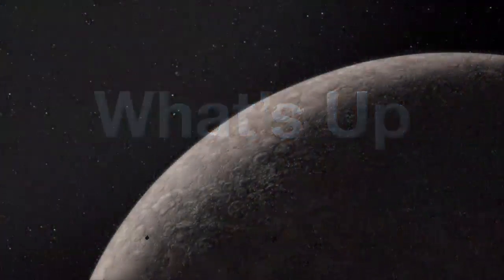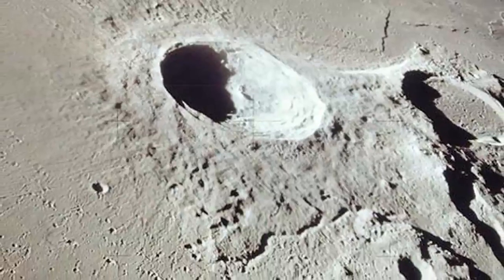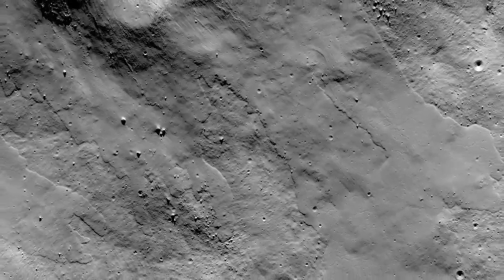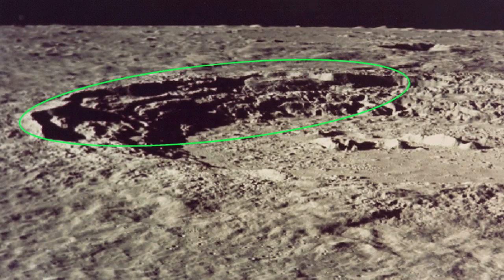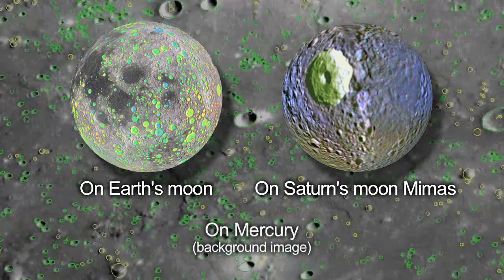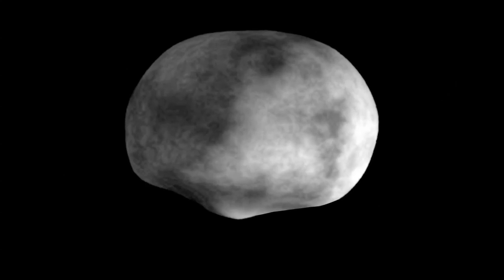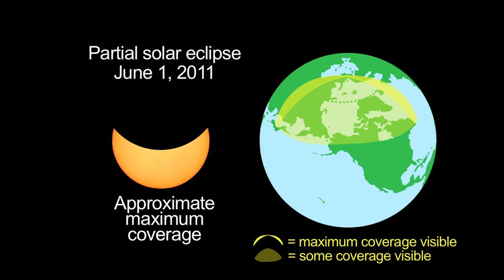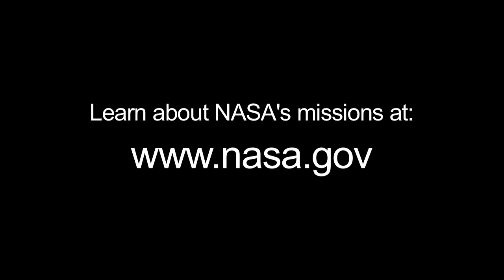NASA: What's Up For June 2011 [720p]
Solar System collisions, impacts and craters!